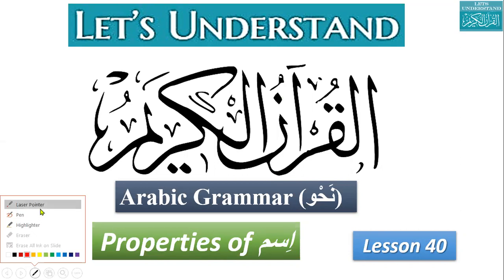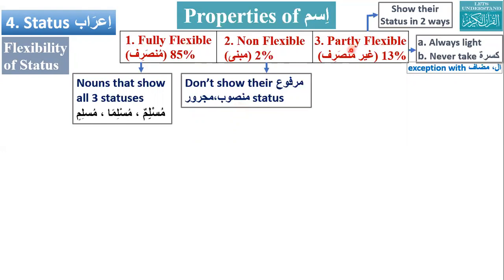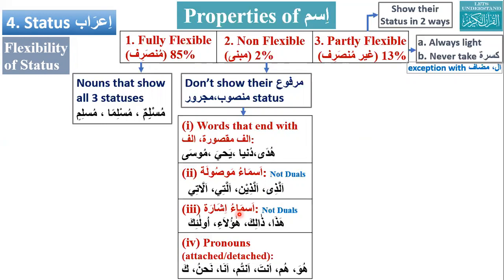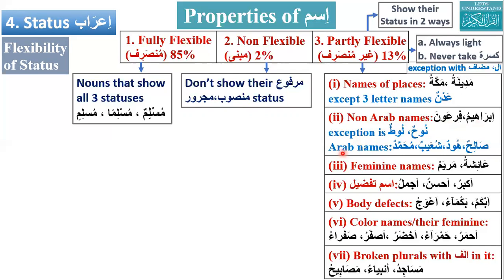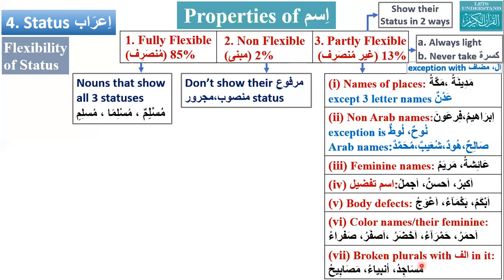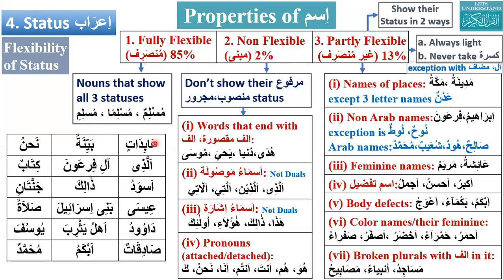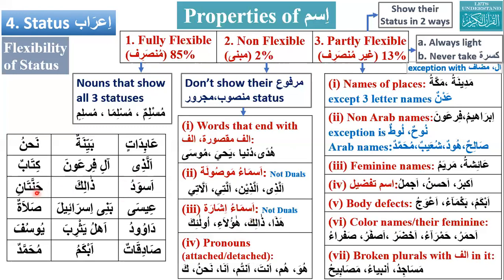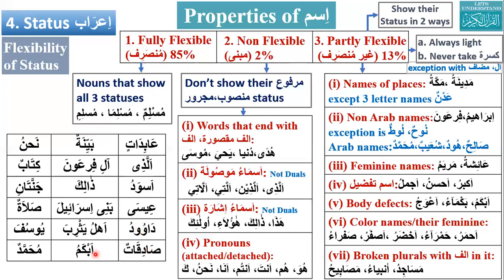Lesson40 Properties of Noun Flexibility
Our Journey to Understand Qur'an